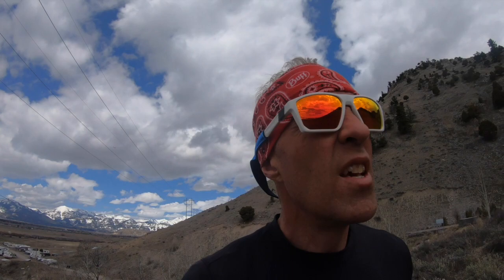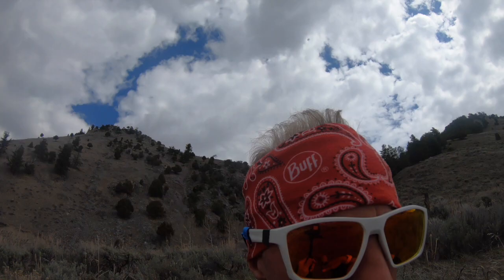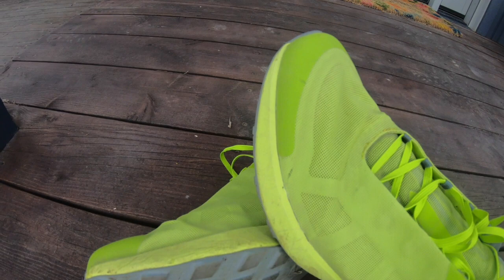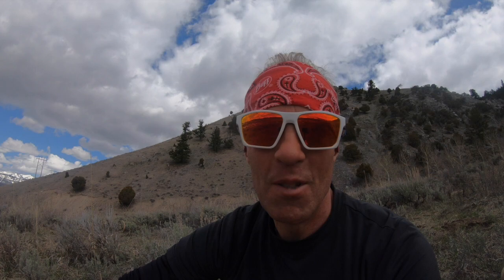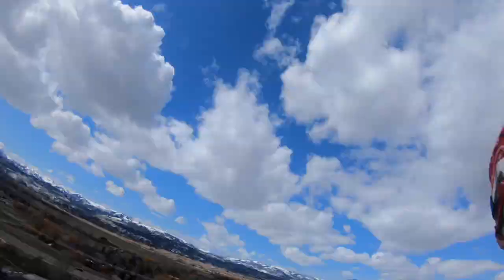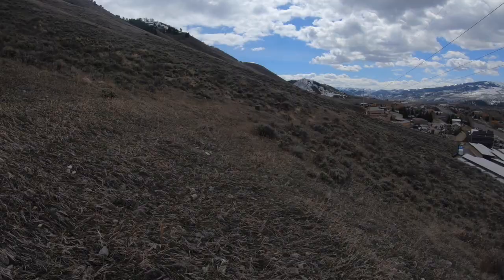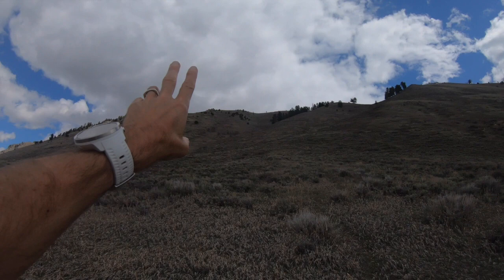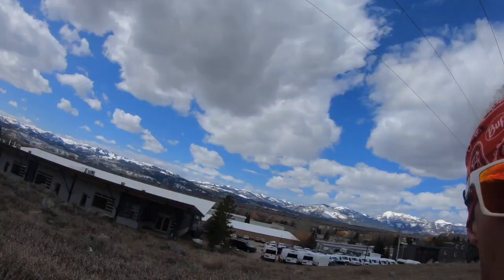Take Your HILL RUNNING to New Heights with this simple WORKOUT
Join coach Eric Orton, author of THE COOL IMPOSSIBLE and world renown coach in Born To Run, as he discusses training, performing, and all things running.
Eric is the former Director of Fitness at the University of Colorado Health Sciences Center, world renown running coach, international speaker/author, and has operated his online coaching business for the last 20 years.

Eric's book, The Cool Impossible: